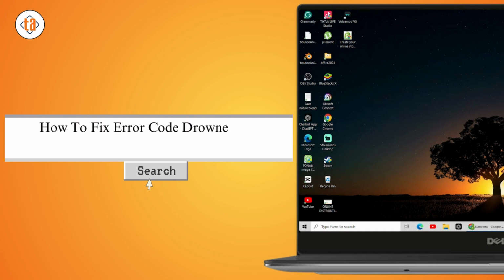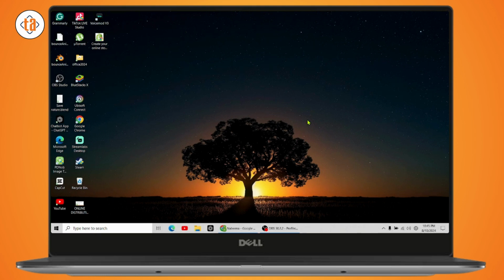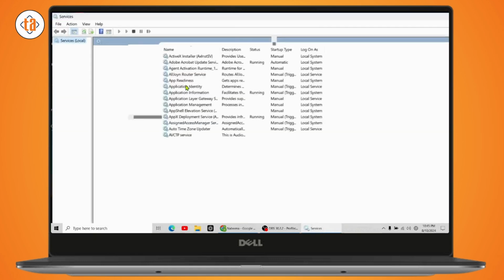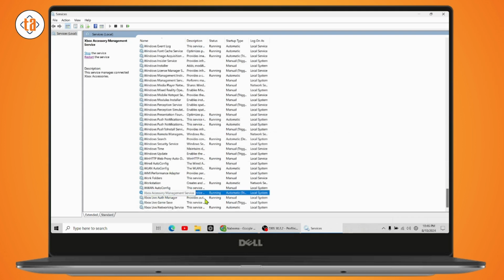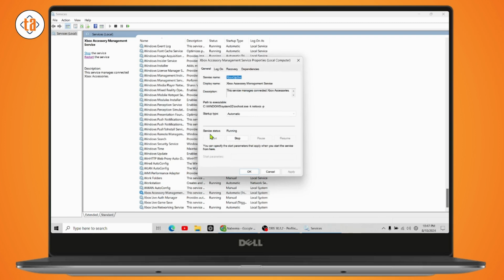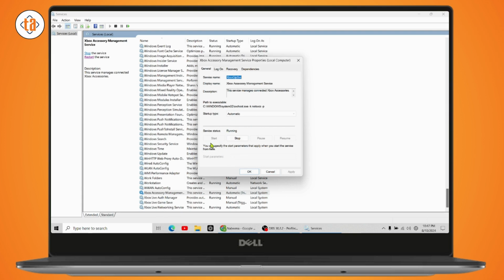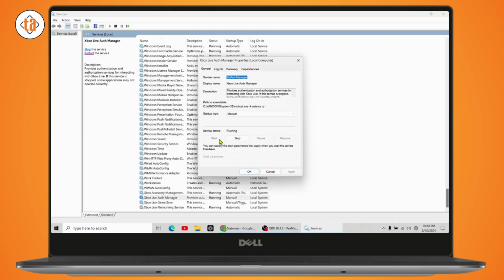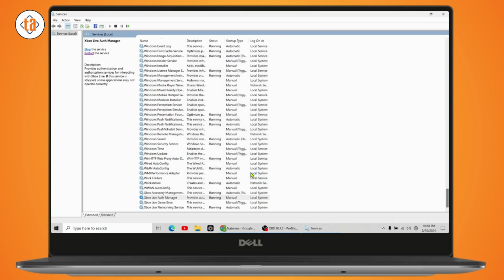How To Fix Error Code Drowned In Minecraft On PC Windows 10/11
How To Fix Error Code Drowned In Minecraft On PC Windows 10 Or 11
how to fix error code drowned in minecraft
minecraft error code drowned
how to fix minecraft error code drowned
error code drowned minecraft pe
minecraft bedrock error

If you're encountering the "Error Code Drowned" in Minecraft on PC (Windows 10 or 11), this video will guide you through troubleshooting steps to resolve the issue and get back to your game.

0:00 - Introduction
0:12 - Understanding Error Code Drowned
0:24 - Checking Your Internet Connection and Firewall Settings
0:36 - Updating Minecraft and Your Graphics Drivers
0:48 - Additional Troubleshooting Steps and Conclusion